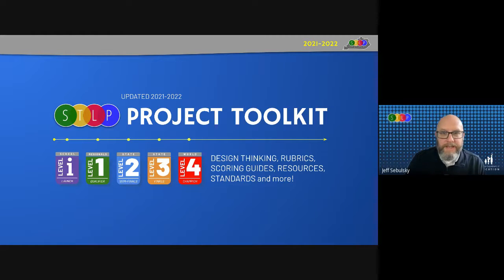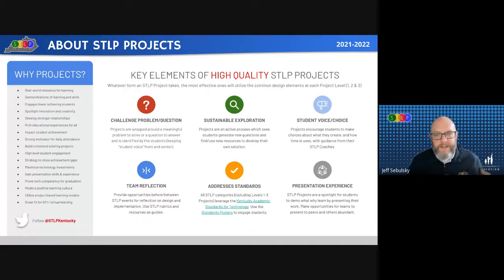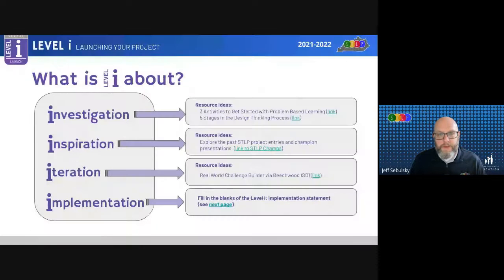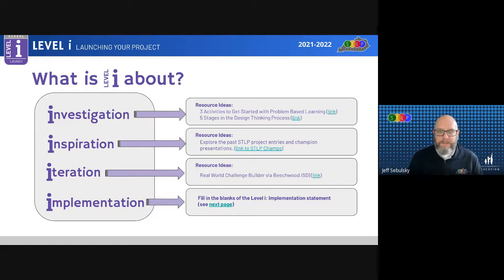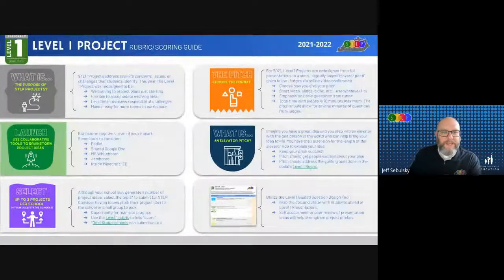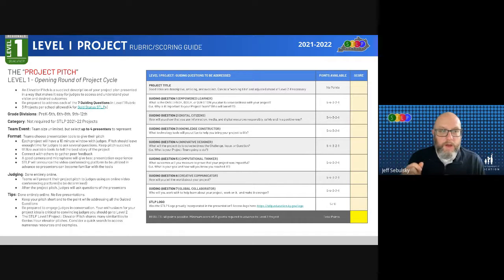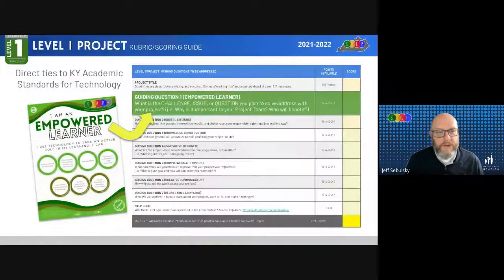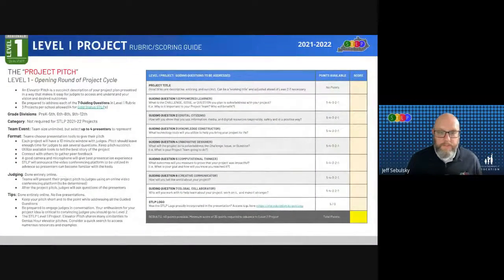STLP Quick Shots: Exploring the Project Toolkit (10/7/21)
Part of the STLP Quick Shot series, join in for a fast paced overview of resources available to help your STLP plan out their project idea (Level i) and gear up for their elevator pitch a Regionals (Level 1).